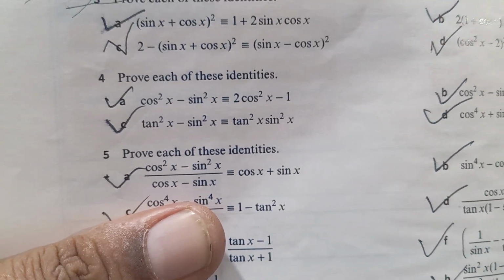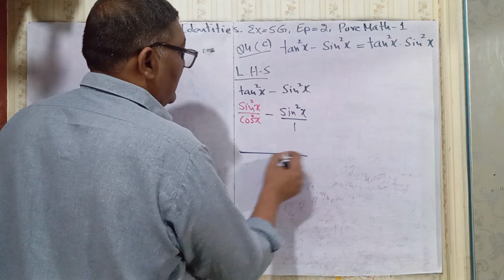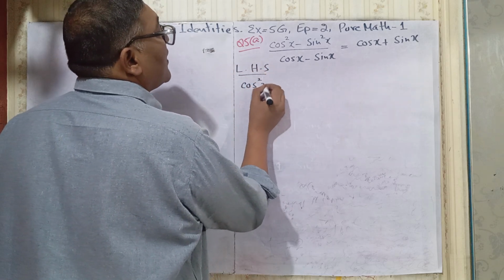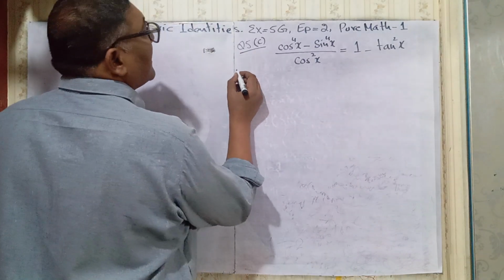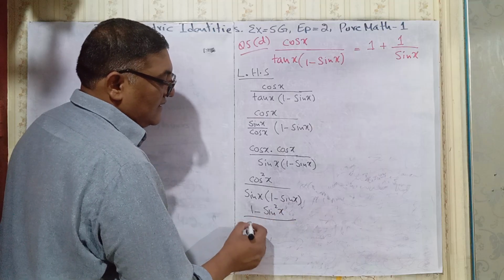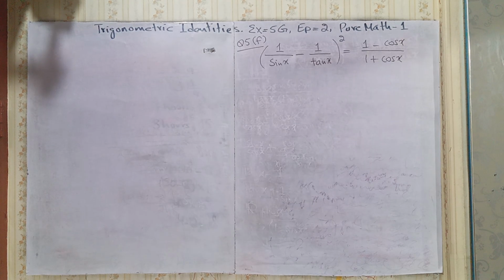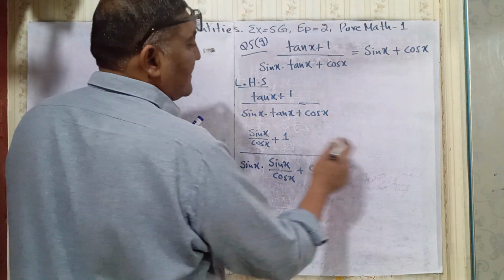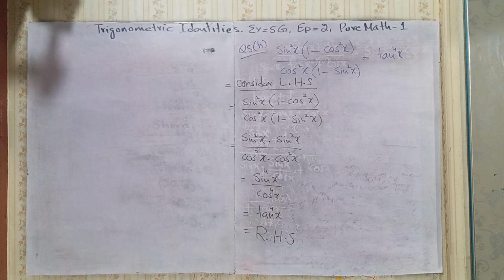Exercise 5G, Ep 2, Trigonometric Identities, Trigonometry, Pure Math 1, AS & A Level Math 9709.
Credit:
Cambridge International AS & A Level Mathematics: Pure Mathematics 1 Coursebook
Authors: Sue Pemberton
Editor: Julian Gilbey
Publisher: Cambridge University Press
In this series, I will solve all the questions from Exercise 5G of Chapter 5 – Trigonometry, from the Cambridge International AS & A Level Mathematics: Pure Mathematics 1 (9709) coursebook.
Exercise 5G focuses on Trigonometric Identities, an essential topic for mastering trigonometric manipulation, simplification, and proofs.
These videos are designed to help students understand the logic behind each step, strengthen problem-solving skills, and prepare effectively for Paper 1 of the Cambridge International AS & A Level Mathematics (9709) examination.
Topics Covered:
• Using fundamental trigonometric identities
• Simplifying and transforming trigonometric expressions
• Proving trigonometric identities
• Applying trigonometric identities in equations
Perfect for:
• AS Level Mathematics students (9709)
• Students revising Trigonometry concepts
• Teachers seeking worked examples for classroom use

•  Cambridge AS & A Level Pure Mathematics 1 | Exercise 5G | Trigonometric Identities Explained
•  A Level Maths 9709 | Trigonometric Identities | Full Exercise 5G Solutions (Chapter 5 Trigonometry)
•  Pure Mathematics 1 (9709) | Exercise 5G Complete Solutions | Trig Identities Simplified
•  Trigonometric Identities Made Easy | Cambridge AS Level Maths | Pure Math 1 Exercise 5G
•  Cambridge A Level Mathematics | Chapter 5 Trigonometry | Exercise 5G Full Walkthrough
•  Step-by-Step Solutions | Pure Mathematics 1 Exercise 5G | Trigonometric Identities (9709)
•  How to Prove Trigonometric Identities | A Level Pure Maths 9709 | Exercise 5G Solutions
•  AS & A Level Maths | Mastering Trig Identities | Pure Mathematics 1 Exercise 5G
•  Cambridge 9709 Paper 1 | Trig Identities Practice | Pure Mathematics 1 Exercise 5G
•  Complete Guide to Trig Identities | Exercise 5G | Cambridge A Level Pure Math 1